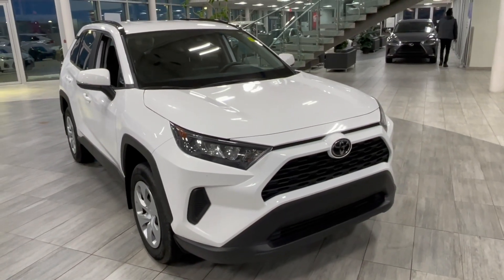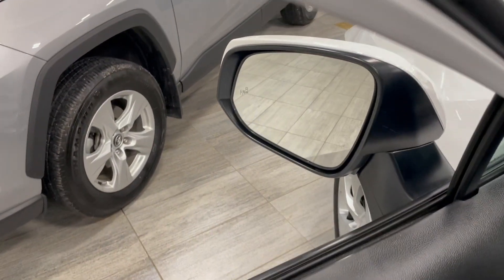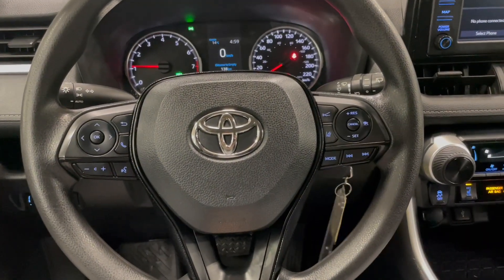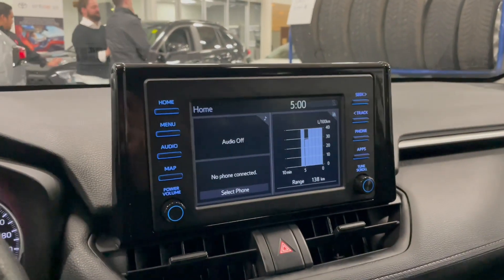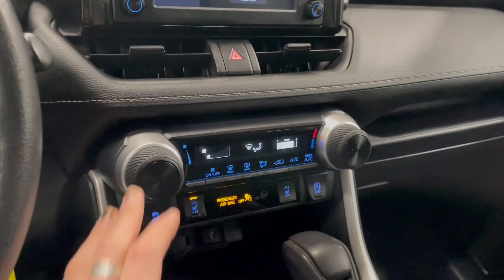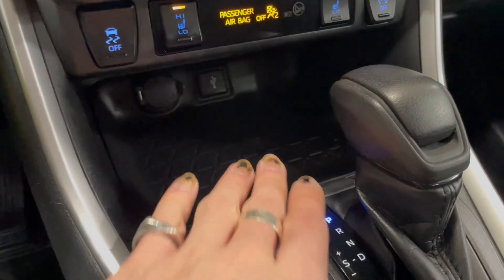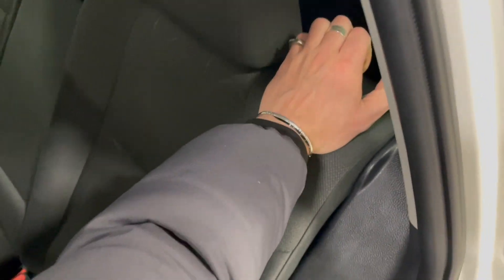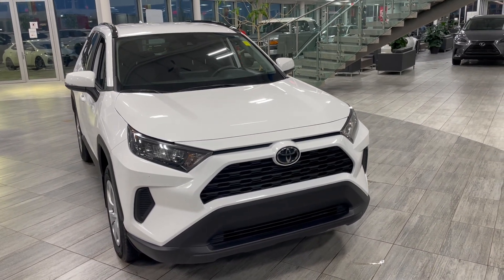2021 Toyota RAV4 LE Review